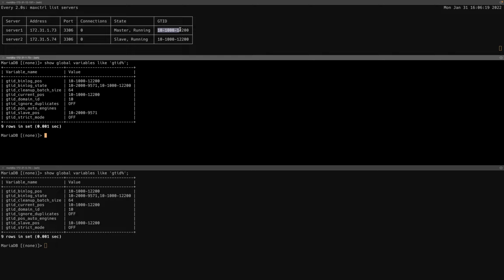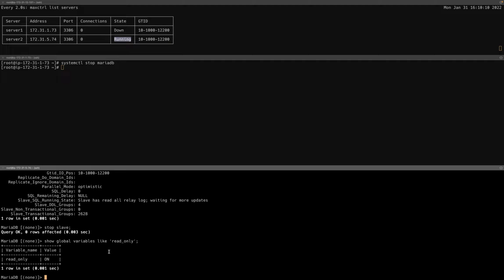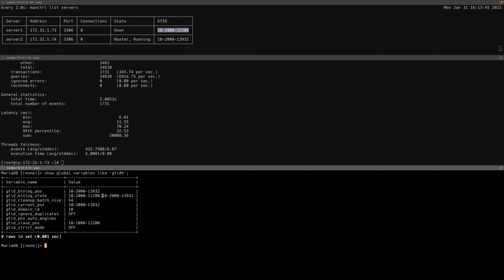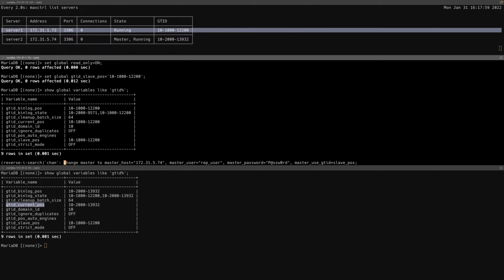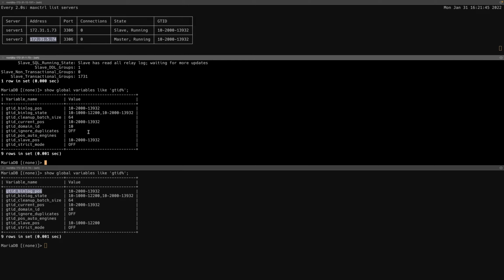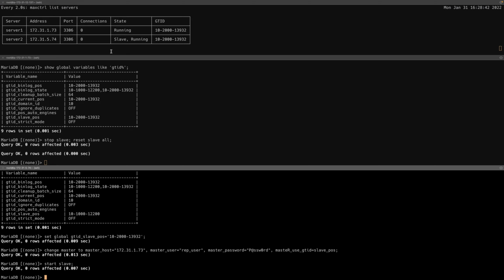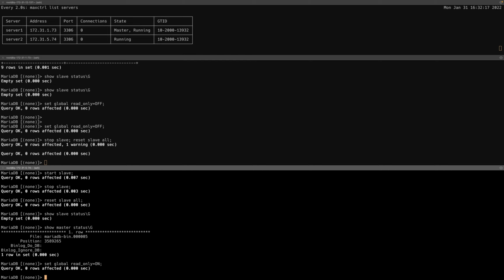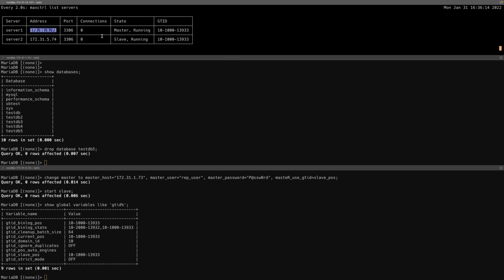What is MariaDB GTID? 2 of 3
In this video, we will see how to use MariaDB GTID to do a manual Failover & Switchover. We are assuming that we don't have MaxScale to help with this :)